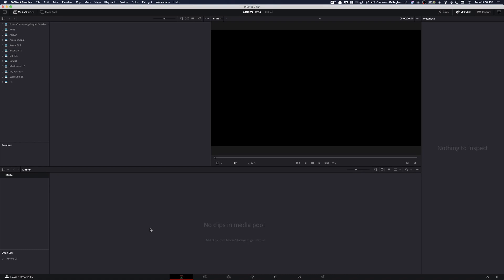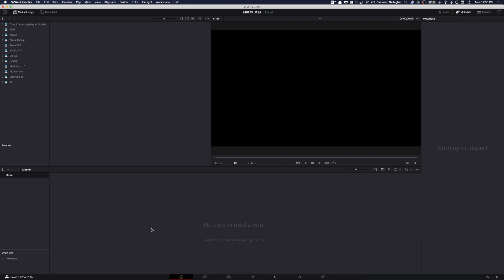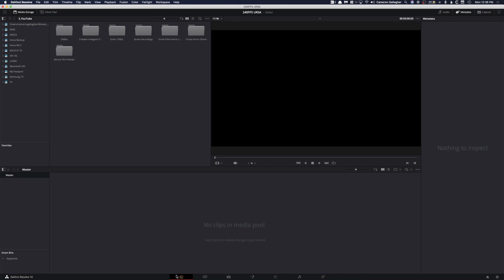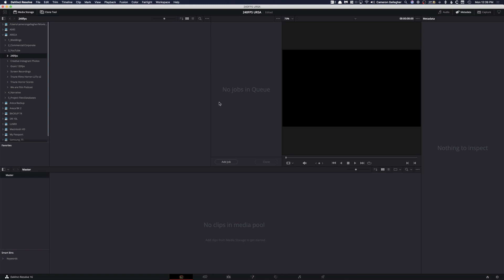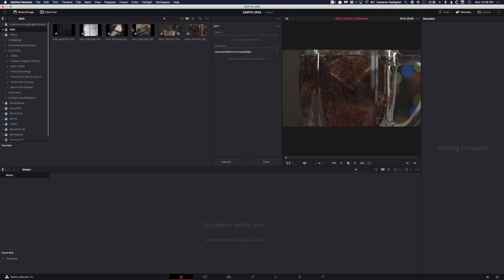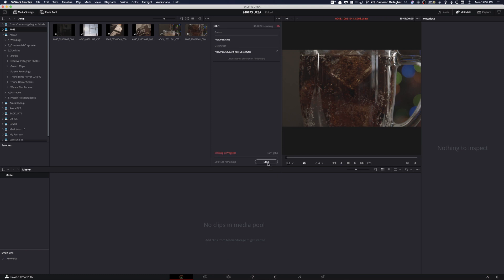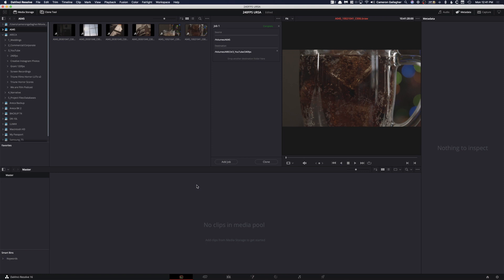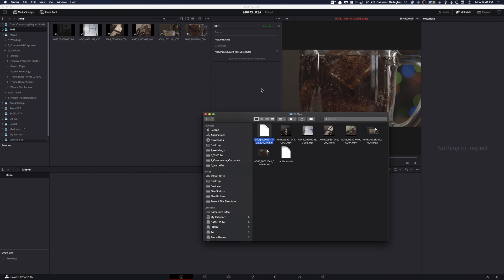SAFELY Copy Over SD & CF Cards using Davinci Resolve 16 & 16.1!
IN this video, I show you how to properly copy over SD & CF Cards using Davinci Resolve 16.1!